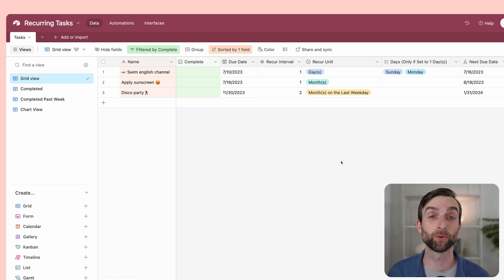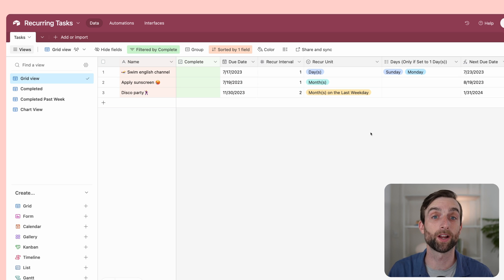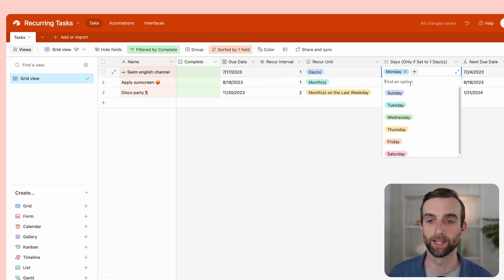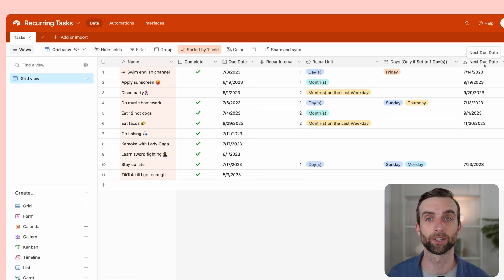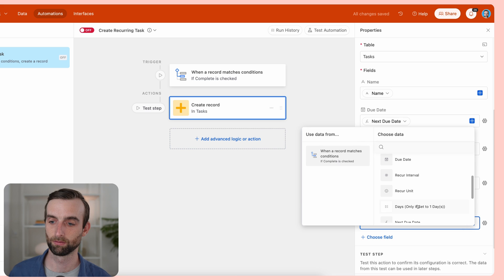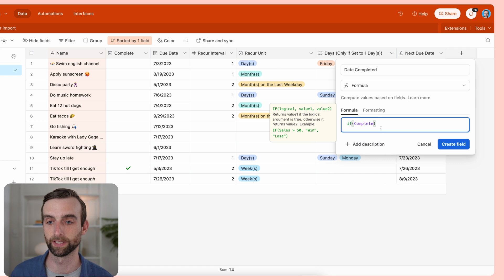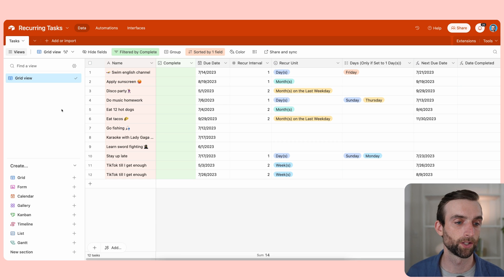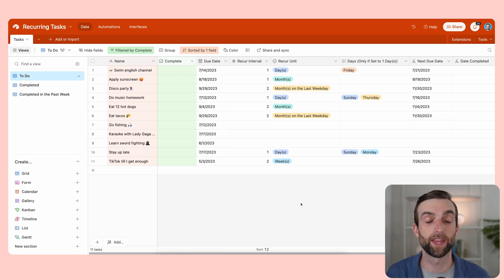How to Build Automated Recurring Tasks in Airtable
Chapters:
0:00 - Intro
1:17 - Thomas Frank Explains
2:40 - What we'll cover
3:57 - How the recur units work
7:05 - Set up the automation
11:21 - Set up "Date Completed"
14:20 - Filter completed tasks
16:09 - Completed in the past Week
16:57 - Notion vs. Airtable